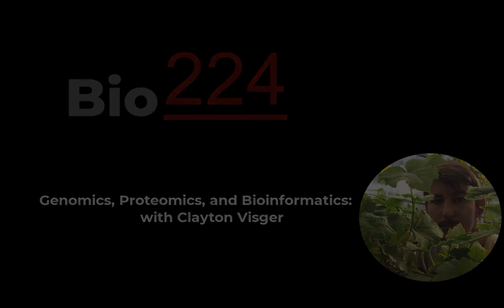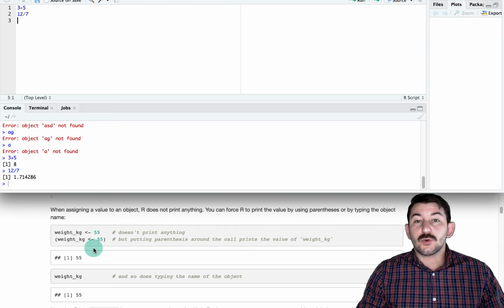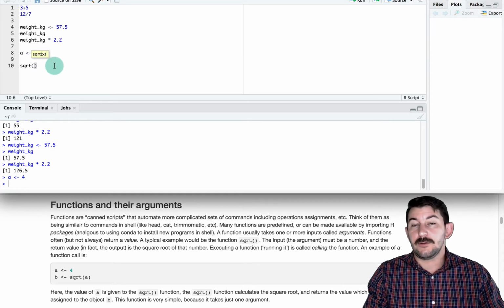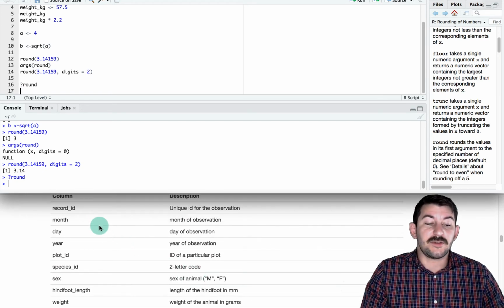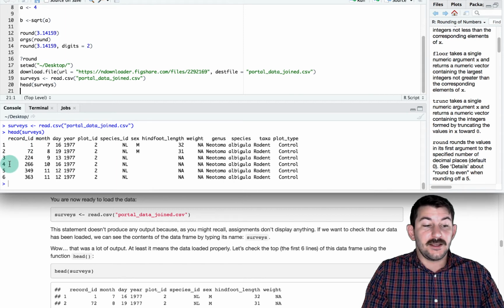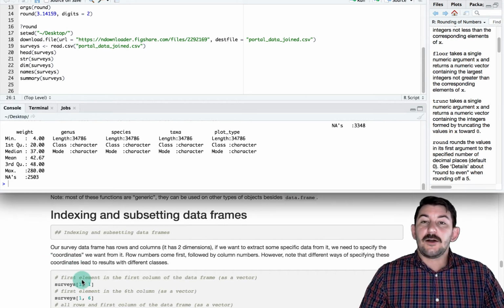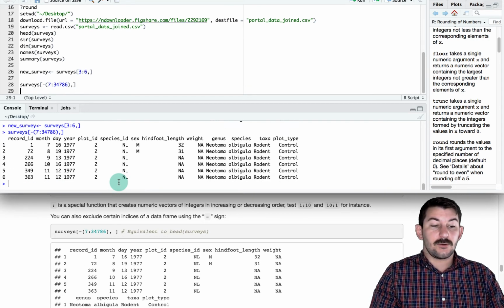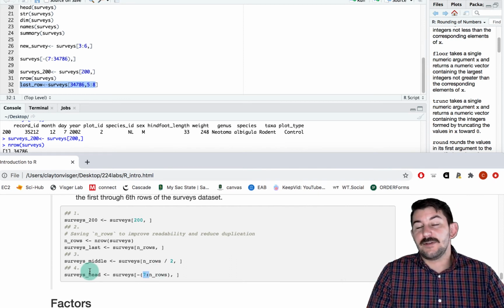Bio 224 F20 - Intro to R follow along